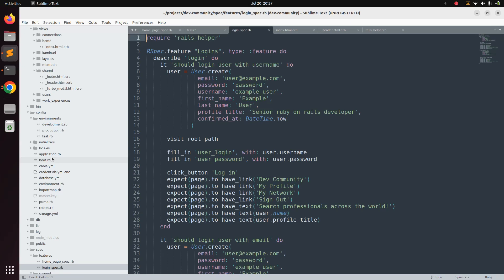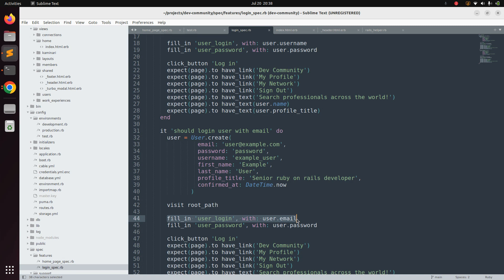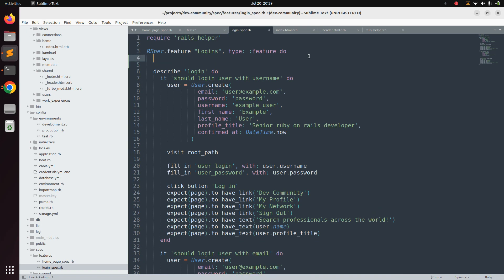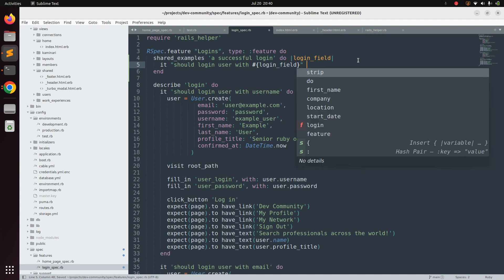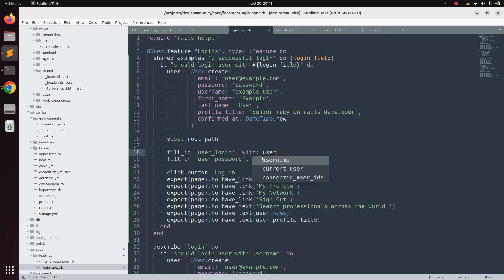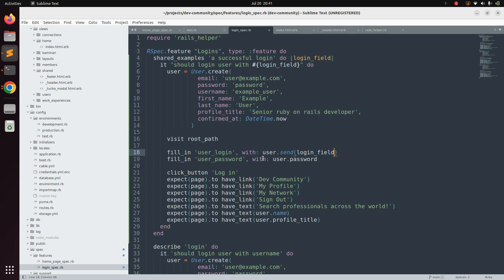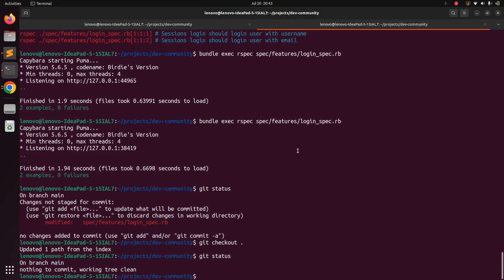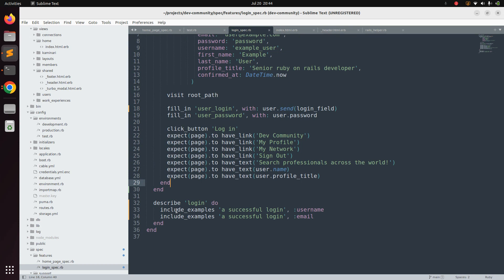Working with shared examples in rspec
Hello Friends

In this lecture we will learn how to use shared examples in your rspec test coverage to refactor the test cases and write more efficient test coverage. This will be a helpful tool to know and understand. Please watch the complete lecture for a better understanding.

Thanks